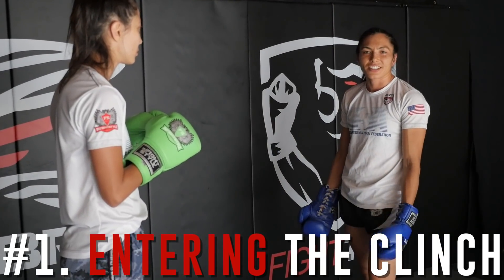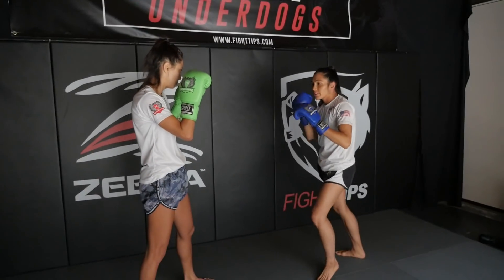USA Muay Thai Team Teaches the Clinch: Enter, Control, & Stop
USMF Muay Thai fighters Janet Todd & Gianna Smith show how to enter the clinch, control, and land knees. Jackie Buntan teaches a way to stop the clinch, and break your opponent's posture for a counter-knee.